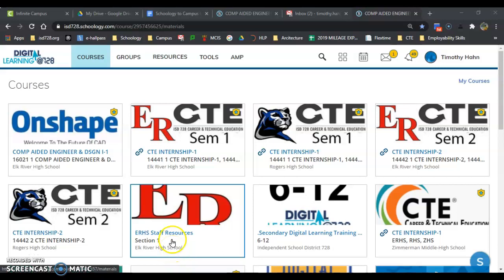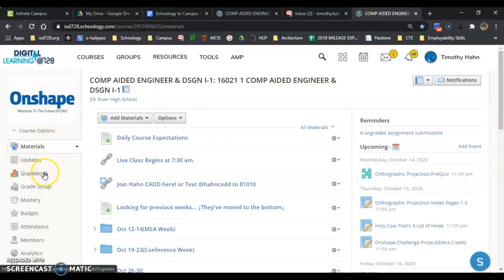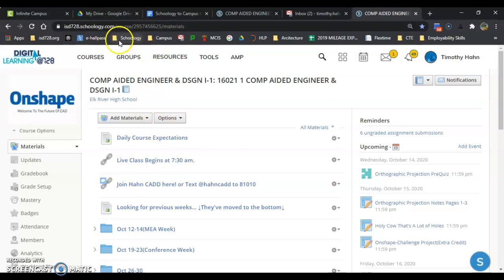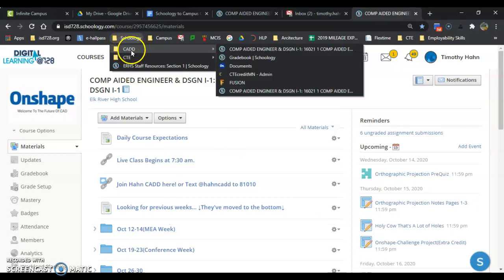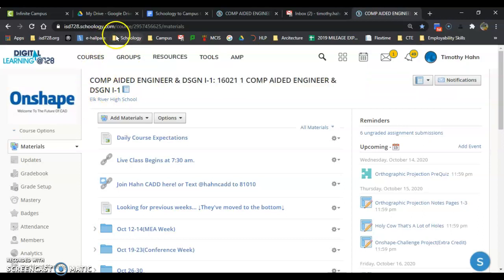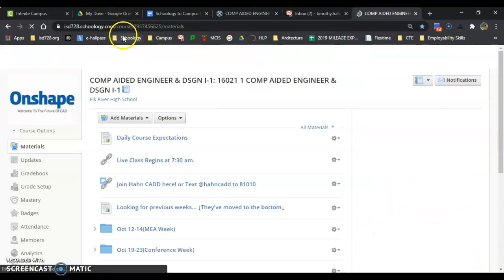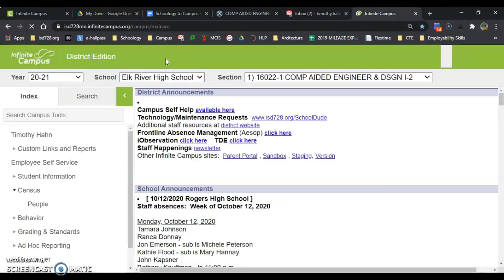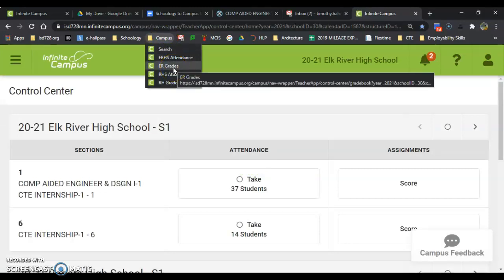Tech Tip-Limit the Clicks for Campus/Schoology